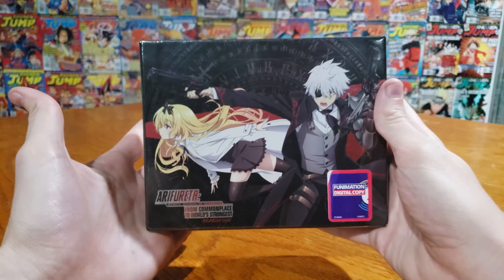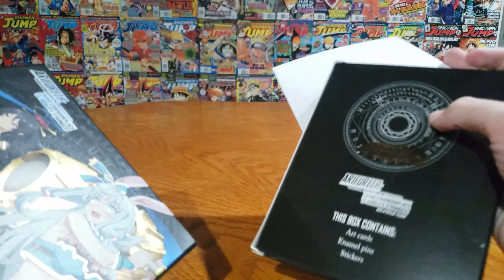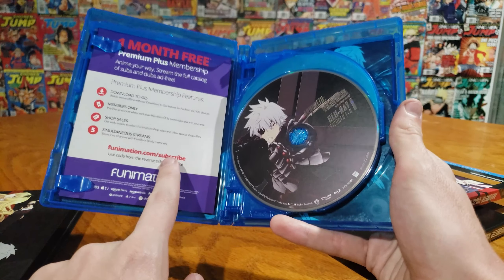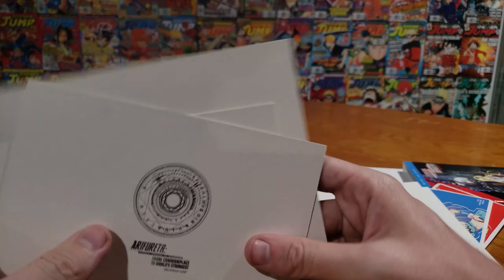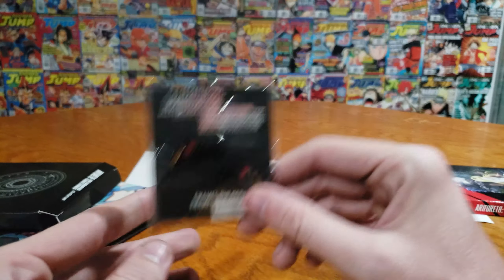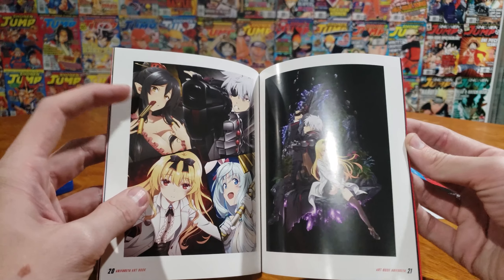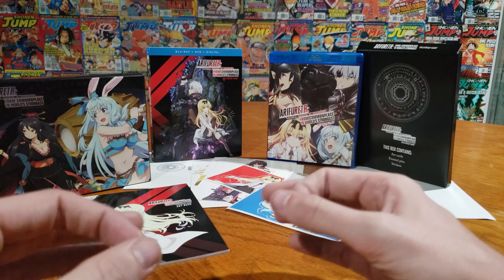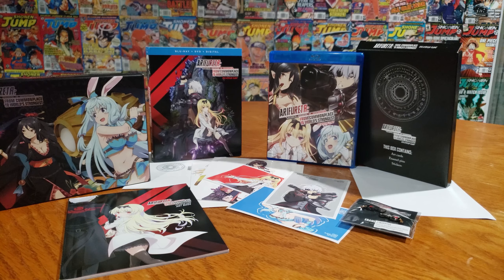Arifureta From Commonplace To Worlds Strongest Season 1 Limited Edition Blu Ray/DVD Unboxing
Another unboxing! We're checking out Season one of Arifureta From Commonplace to Worlds Strongest Limited edition. This Blu Ray & DVD collectors edition comes with some pretty nifty extras and goodies. Join Sam as he opens this set, shows you the inside of this wonderful set, the art of the set, the technical details of the set. Did I say set enough?

About the Bluray/dvd:
Arifureta: From Commonplace to World's Strongest contains episodes 1-13 of the anime directed by Kinji Yoshimoto, plus 6 art cards, 3 vinyl stickers, 40-paged softcover art book including voice actor interviews, and 2 exclusive enamel pins that double as lapel pins and cufflinks, all housed in a rigid chipboard box.

Special Features: OVA 1: Yue's Diary, OVA 2: Hot Love Springs Eternal, Twitter Picture Drama, Promo Videos, Commercials, Textless Opening Songs, Textless Closing Song.

About Arifureta Shokugyou de Sekai Saikyou:
The ordinary life of 17-year-old otaku Hajime Nagumo is disrupted when he and his classmates are summoned to a fantasy world and tasked with saving mankind. While his classmates are gifted with impressive abilities useful in combat, Hajime is belittled for only gaining an inferior transmutation skill that lacks any real offensive power.

During an expedition in the Great Orcus Labyrinth, Hajime is betrayed by one of his classmates, plummeting him to the bottom of an abyss. Though he survives the fall, Hajime is faced with menacing monsters and misfortunes that send him spiraling into a grim nightmare. Desperate to live and return home one day, he resolves to fight for his survival—only to meet an imprisoned vampire he names Yue, who is also seeking to escape the labyrinth. Taking an interest in him, Yue and a few others along the way accompany Hajime on his journey to find a way back home, while steadily transforming from commonplace to the world's strongest.